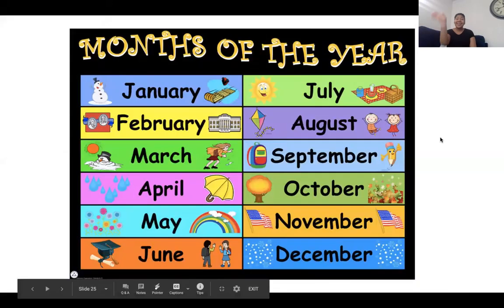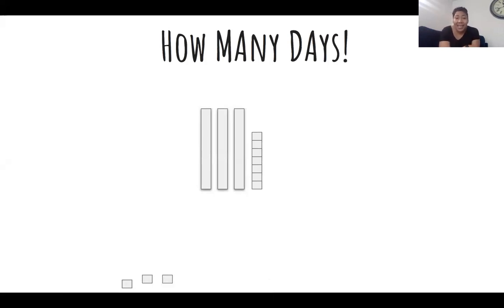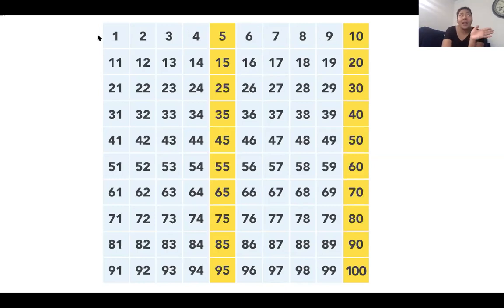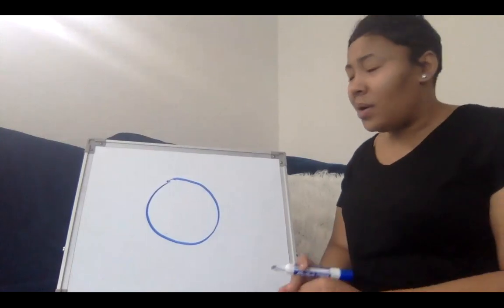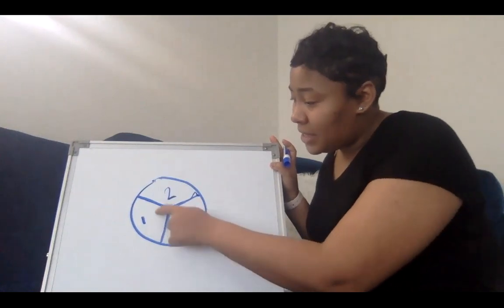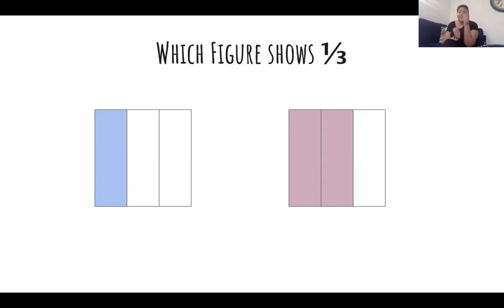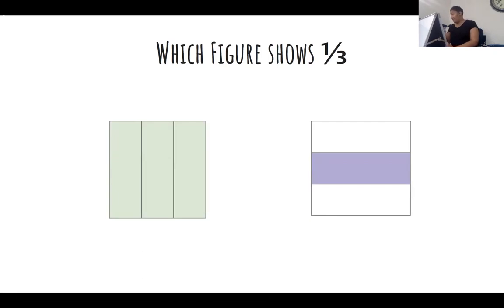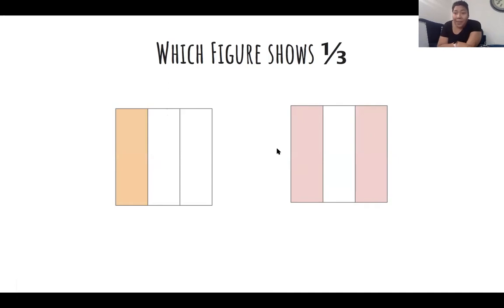Ms. Bloom NC 5/5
Let's Learn about 1/3 of a Fraction